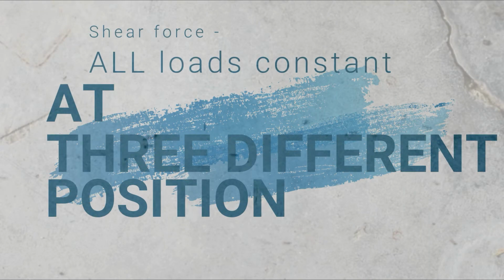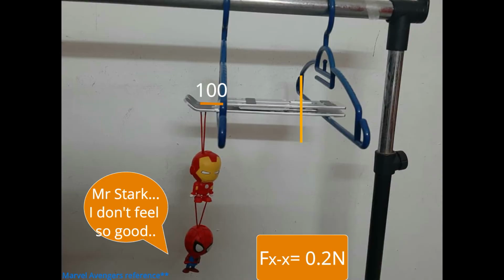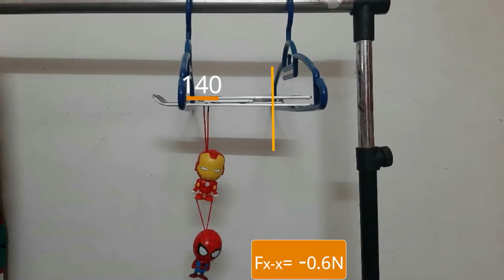Shear force loads at x-x and loads variation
First case uses 100g,200g and 300g at position 100mm left from B.
Second case uses all 200g at position 100mm left from B, 140mm and 380mm right from B.
This is a simulation for shear force test in the laboratory.